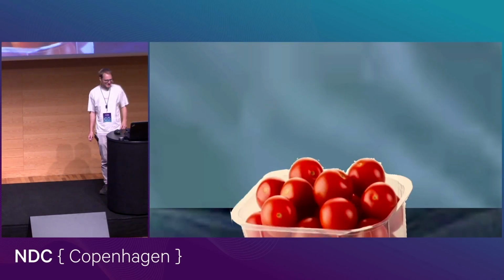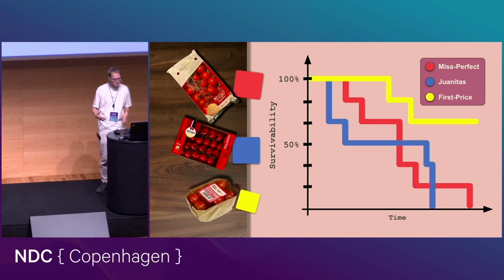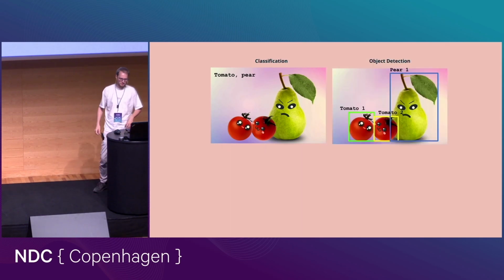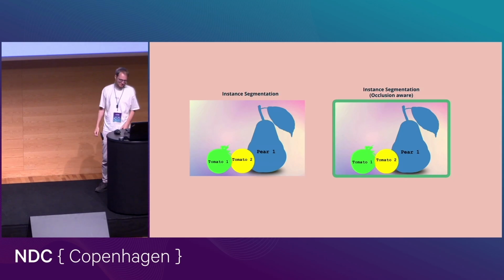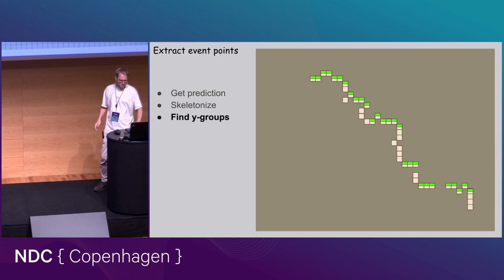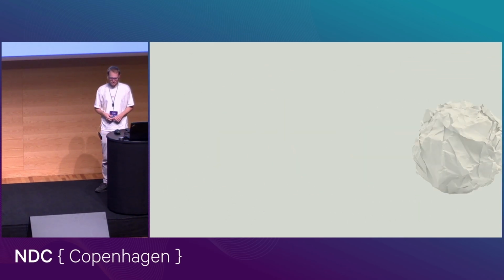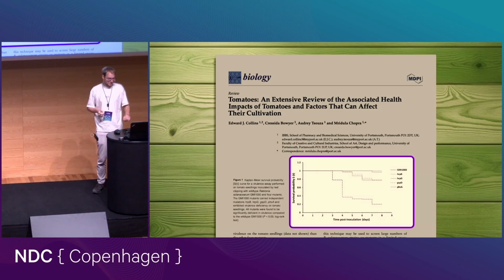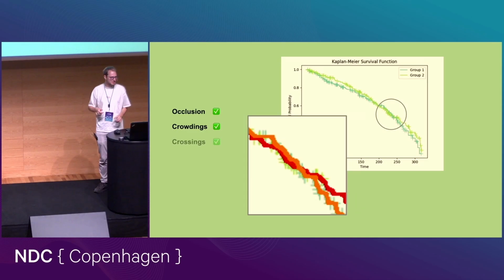Where Are My Tomatoes? Extracting Data from Graph Images with AI - Silas Eichsteller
Like any reasonable human, I track my weekly cherry tomato consumption. But due to a tragic mix of bit flips, alternate realities, or maybe just my cat eating my spreadsheet, I lost the original data—leaving me with only screenshots of the plots.

It’s easy to generate plots from data. But what if you're stuck with the opposite problem: you have an image of a plot, and need to recover the underlying data?

In this lightning talk, I will show how we used a blend of computer vision, smart heuristics, and large language models (LLMs) to reverse-engineer data points from graph images. I will also share insights on how we tackled this problem for a real customer in the pharmaceutical industry, because the usefulness of this goes way beyond tomato tracking.